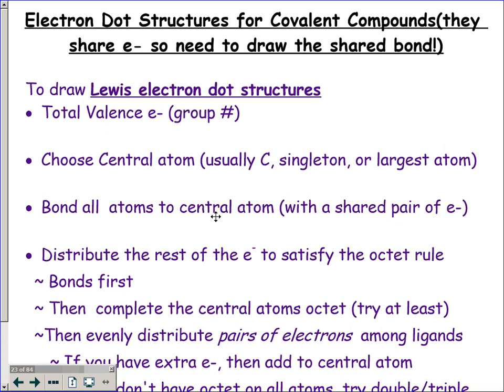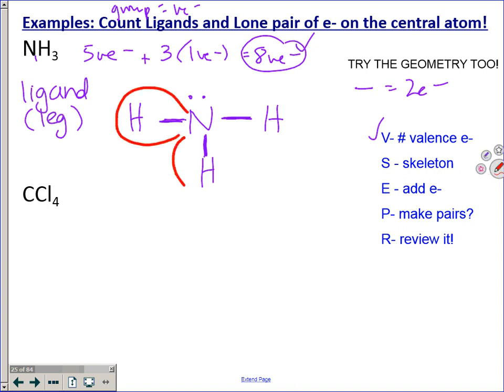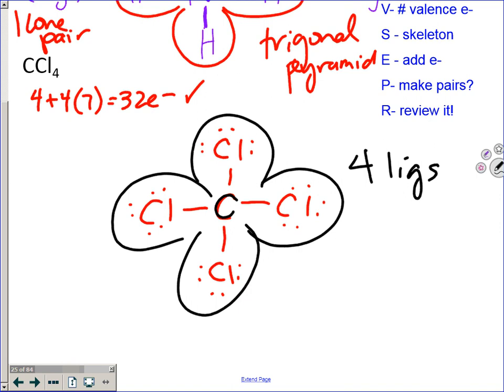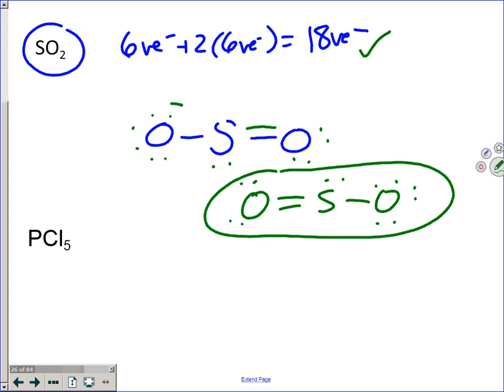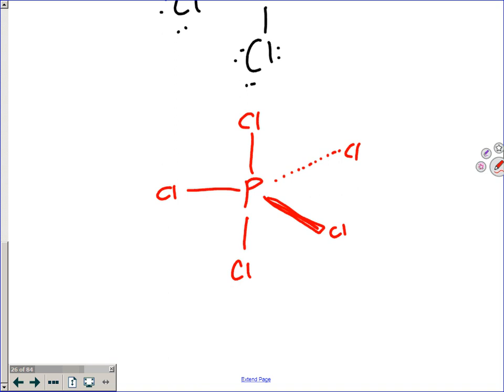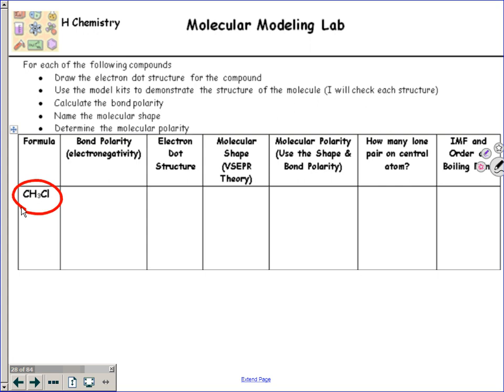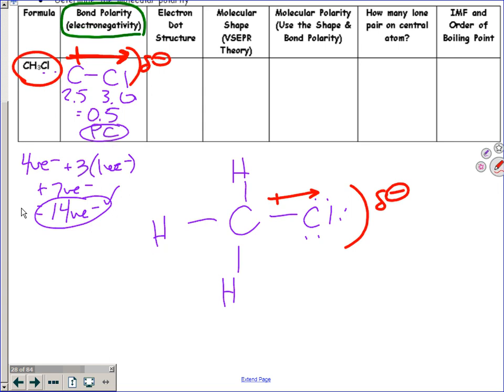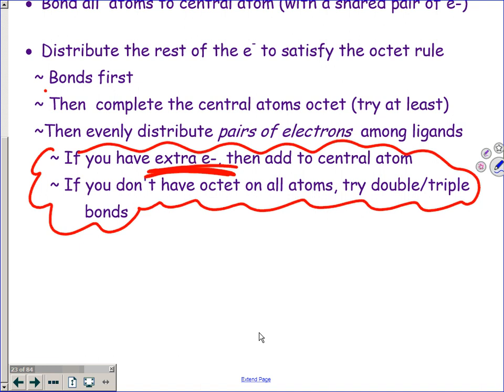Honors Chemistry Lewis Dot Structures VSEPR